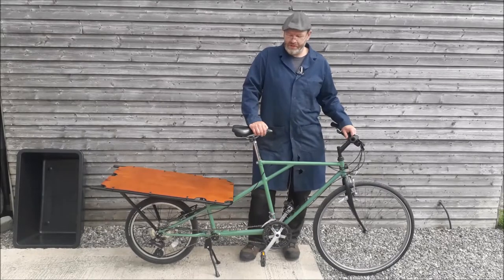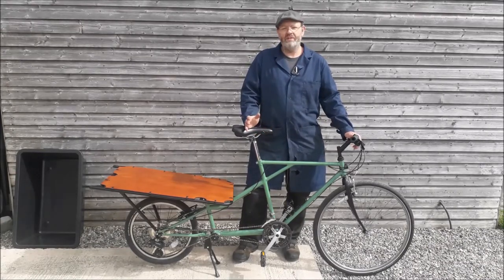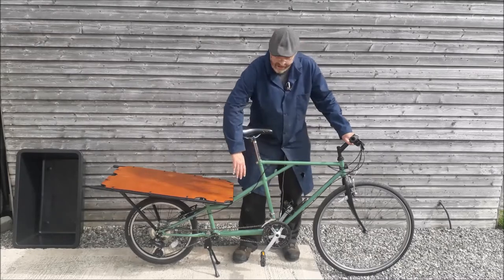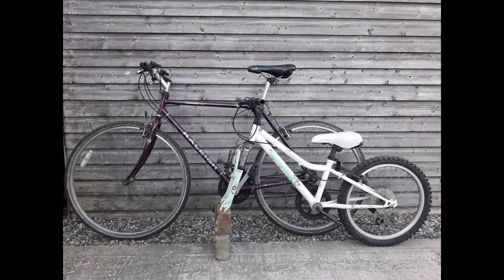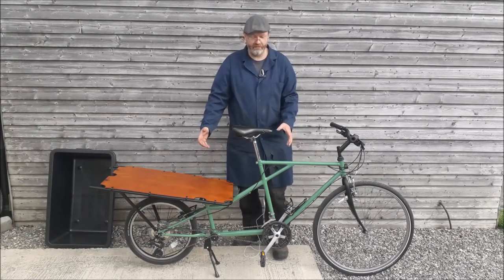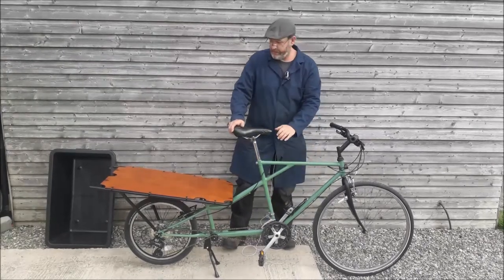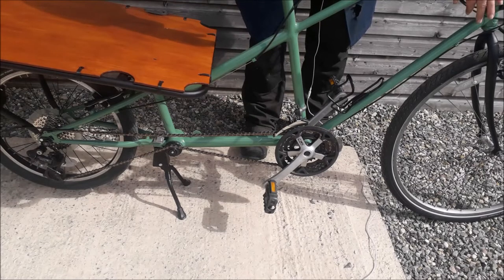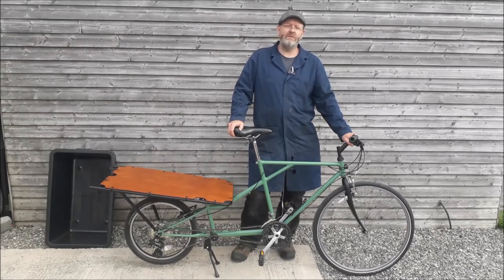Cargo Bike Green Ralf, Home Made, Environmentally Friendly and beat the fuel prices.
Green Ralf is a cargo bike made from mostly reused parts giving him the green part of his name and Ralf from a ripped sticker. A very green bike, 1st it's a bike, 2nd it's painted green, 3rd reused parts (where possible) even better than recycled, 4th even the tyres are green compound. Do your bit and ride a Green Ralf.